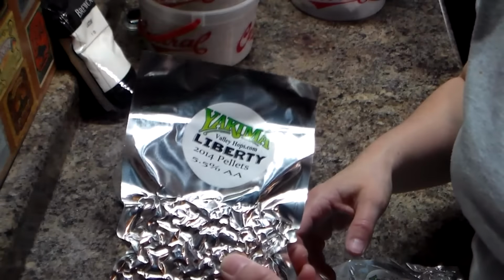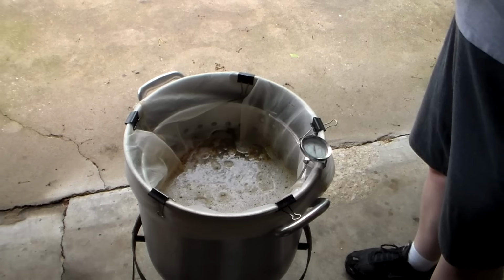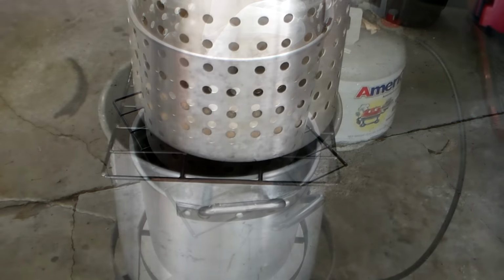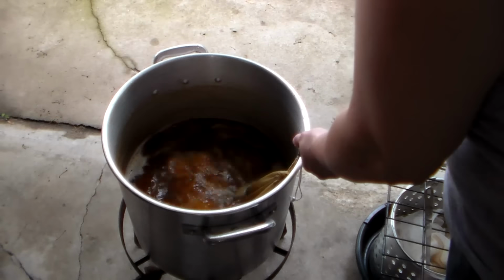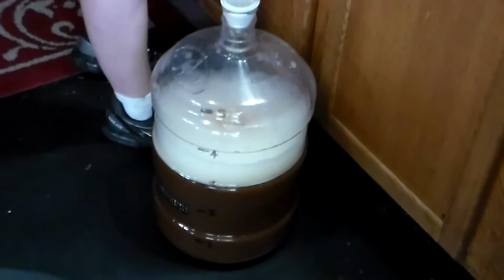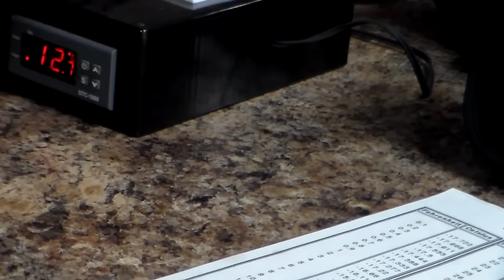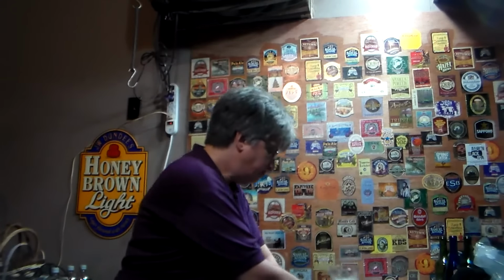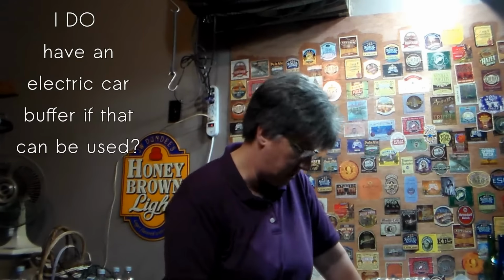homebrew wednesday June 24, 2015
brewing the Drop Your Top Amber Ale, some small talk